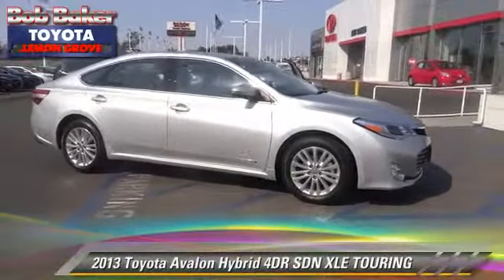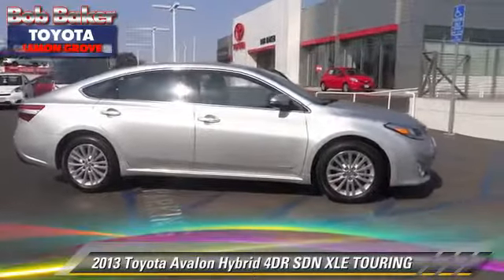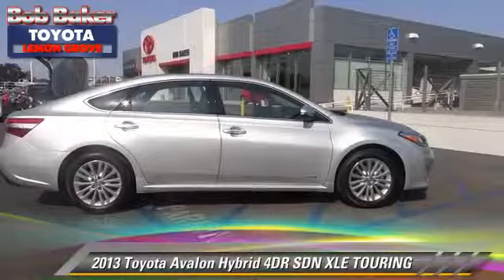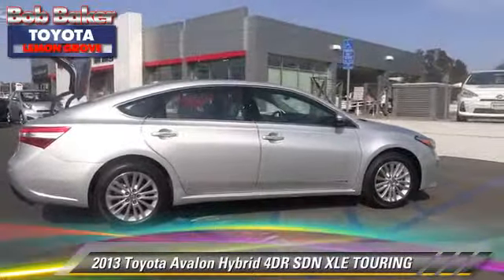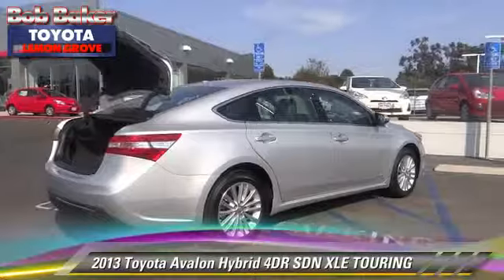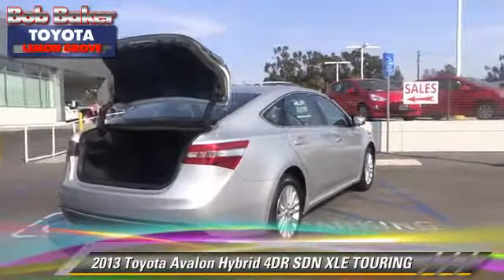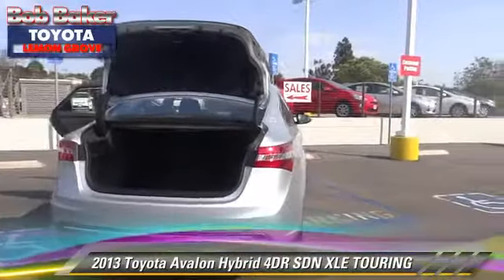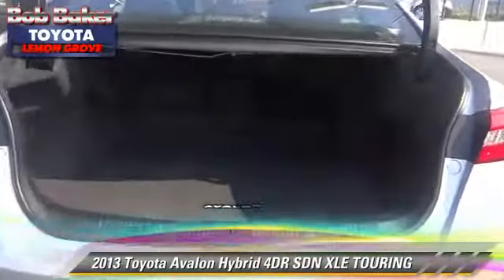Bob Baker Toyota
6800 Federal Blvd near San Diego La Mesa Spring Valley Broadway Heights Redwood Village National City El Cajon CA 91945

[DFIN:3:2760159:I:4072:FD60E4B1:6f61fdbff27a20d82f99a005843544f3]